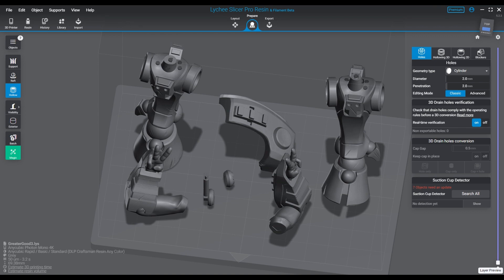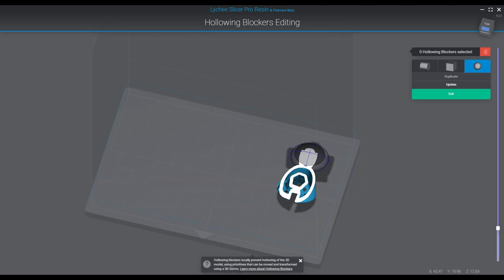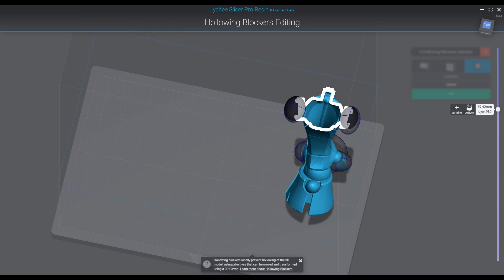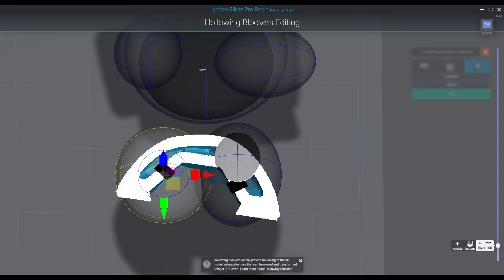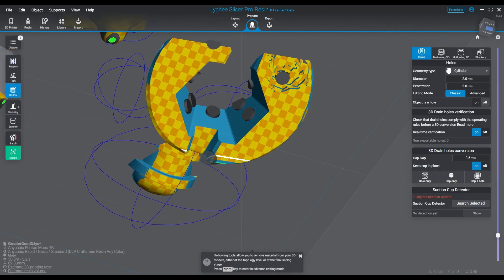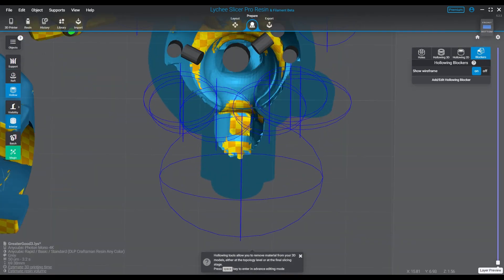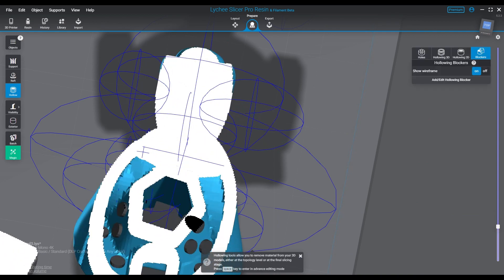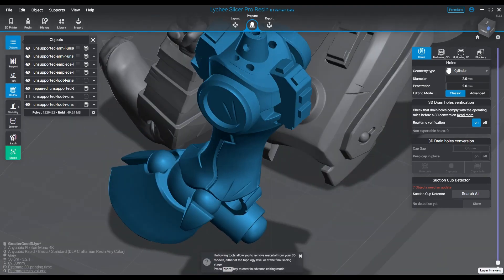3D Resin Printing hollowing and preventing resin traps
So, we all know that hollowing is better for resin use in some cases, but what happens if you get too much resin trapped in a model? Over time it can break, and be quite bad for the piece or parts. Check out this week's episode as we discuss how to get rid of those resin traps, and how to better setup a hollowed part to make sure it is optimized for printing, and post curing.

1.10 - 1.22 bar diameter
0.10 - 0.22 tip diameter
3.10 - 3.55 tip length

Mediums
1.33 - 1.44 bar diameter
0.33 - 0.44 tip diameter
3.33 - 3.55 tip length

Heavy
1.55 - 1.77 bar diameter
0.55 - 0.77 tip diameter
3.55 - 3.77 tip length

Happy printing!

Main Theme Music Credit:
Oleksii Abramovych